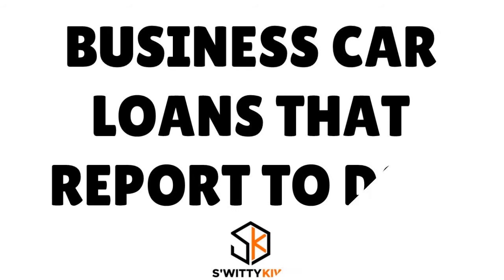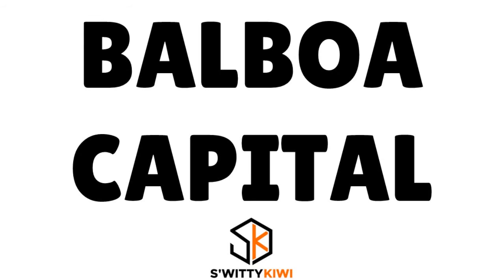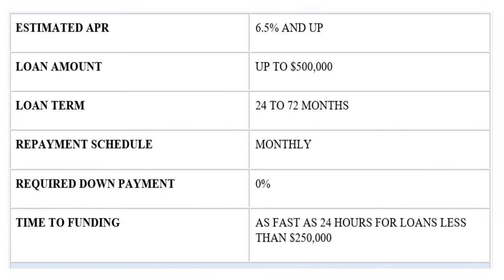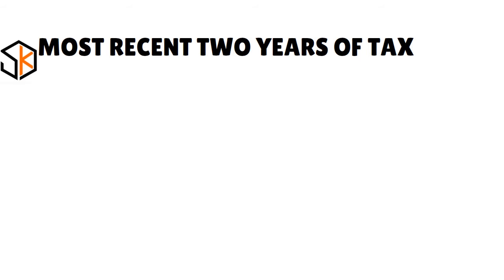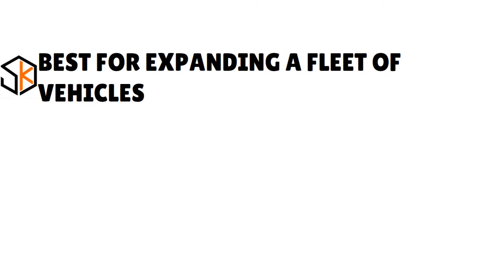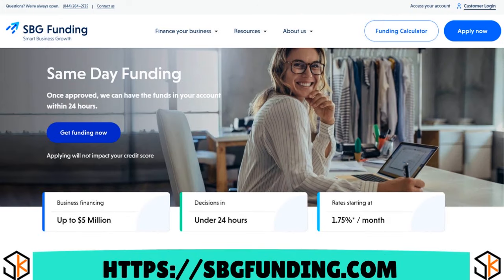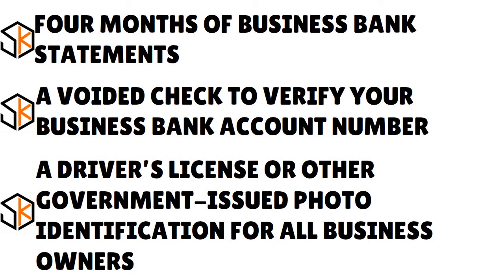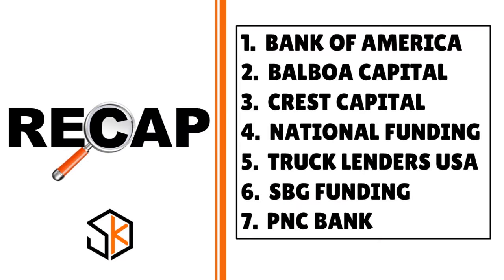Business Car Loans That Report to D&B (2025) | Up to $1M Approved, Monthly Reporting💰CREDIT S5•E494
Business Car Loans That Report to D&B (2025) | Up to $1M Approved, Monthly Reporting. Check out the Best Dun & Bradstreet Business Car Loans With a STREAMLINED Application | Monthly Reporting
MAKING MILLIONS *NOW* !👇👇